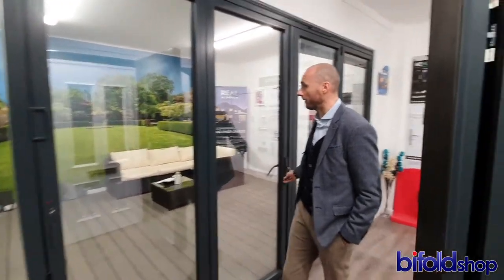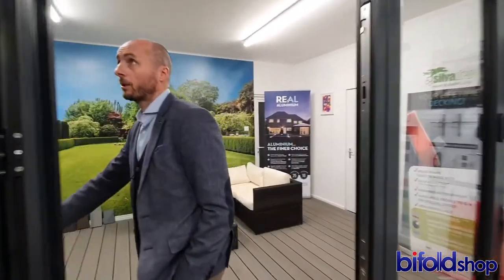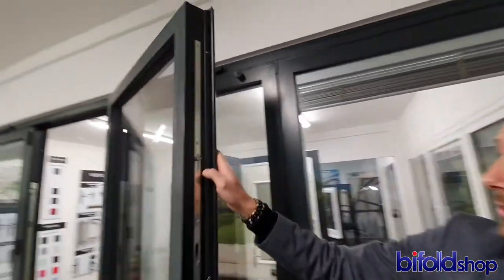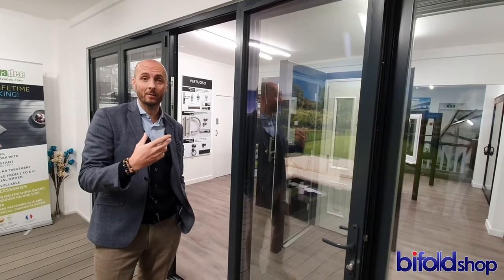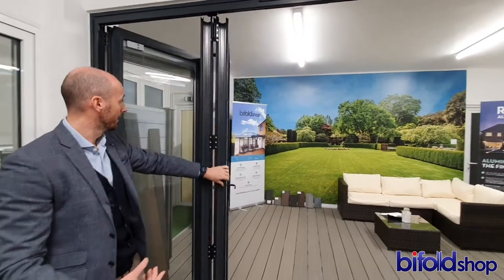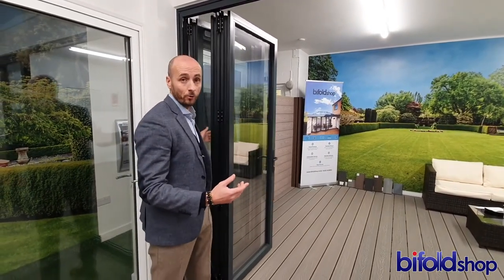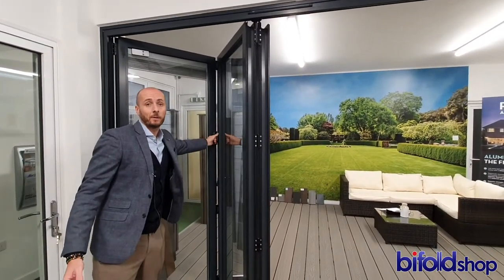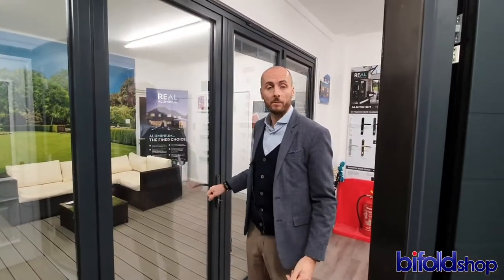How do you operate Bifold doors? What is the right technique?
Whenever we install bifold doors in a property we always ensure that we properly teach you how to operate them. However, we also sell bifold doors on a supply only basis, where we provide you with all the components, to the specifications you give us.

In this instance we have created this video to help you understand exactly how bifold doors work, and how you should properly operate them.